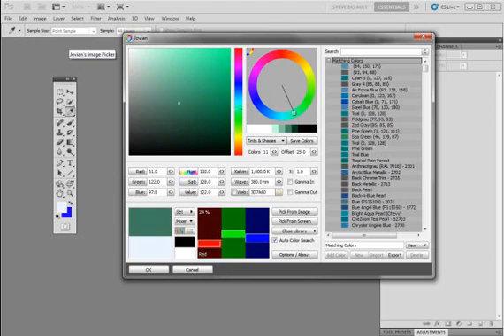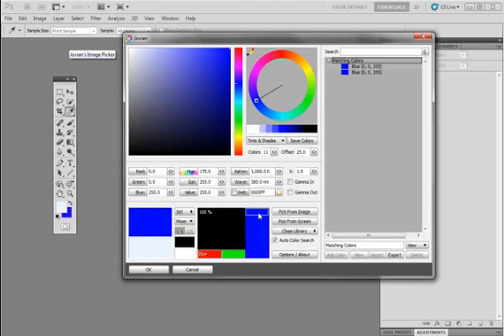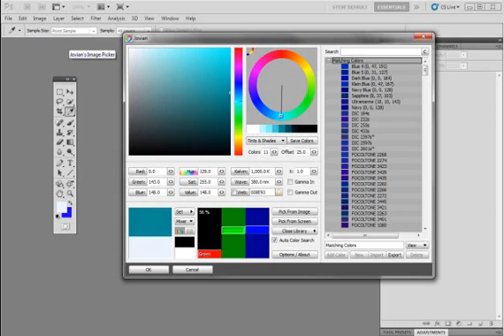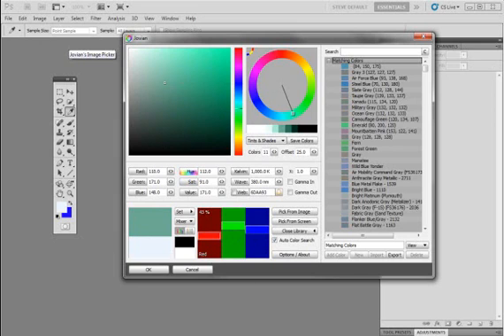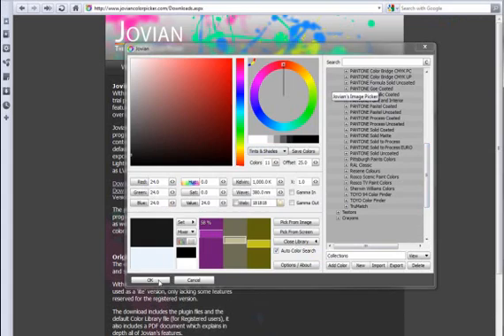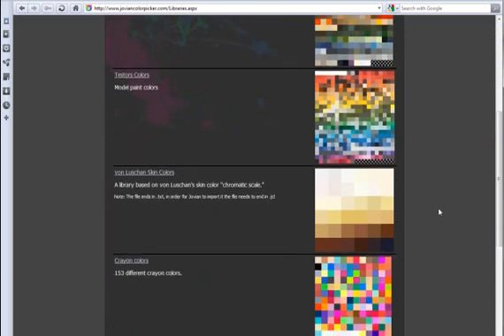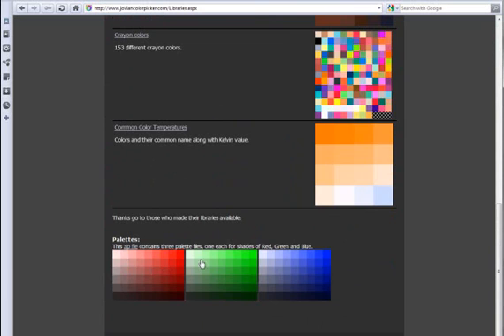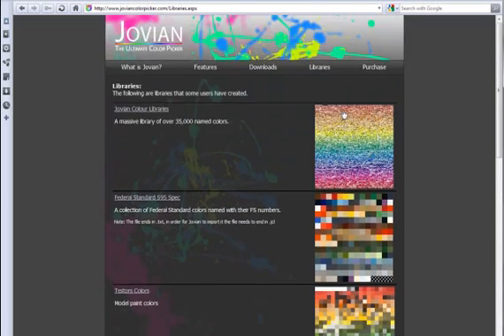Jovian Color Picker Part 2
A brief overview of Jovian Color Picker tutorial number 2.